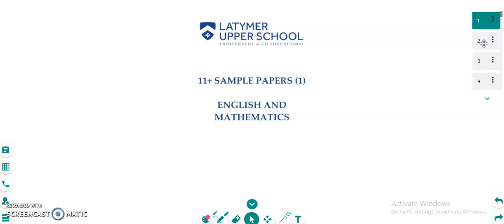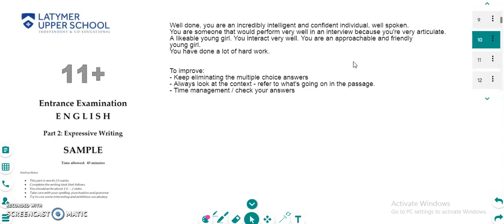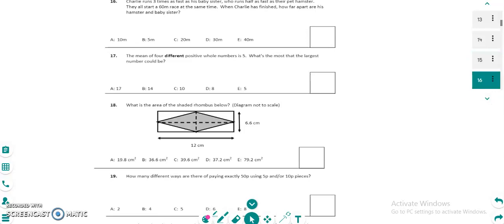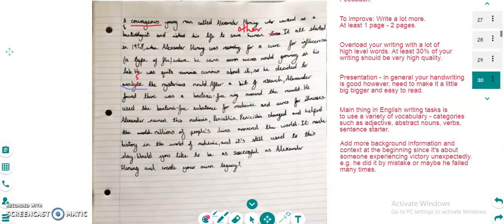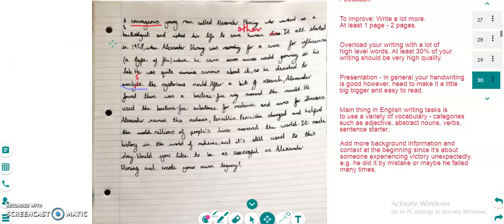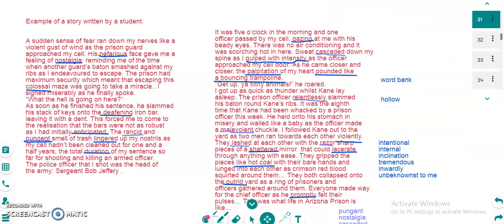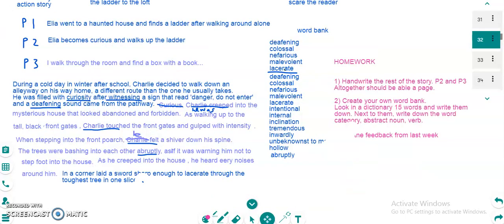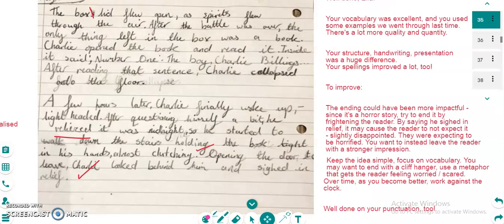Tutors - how to deliver online tuition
How to conduct English and Maths tuition online